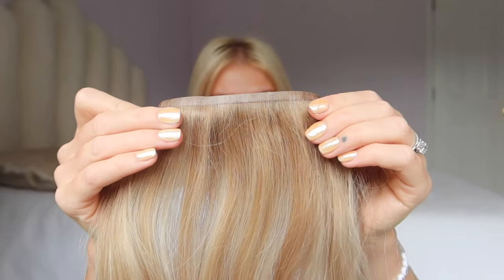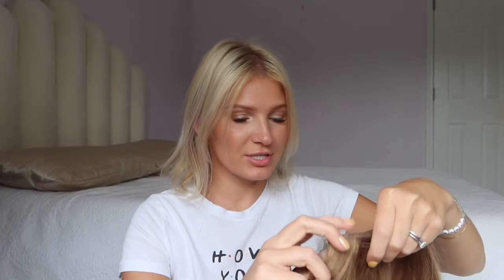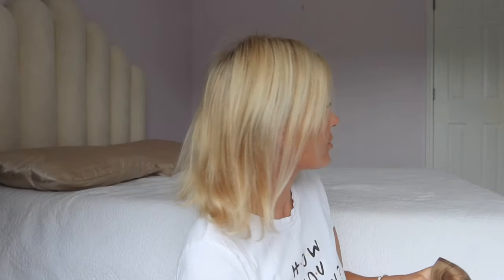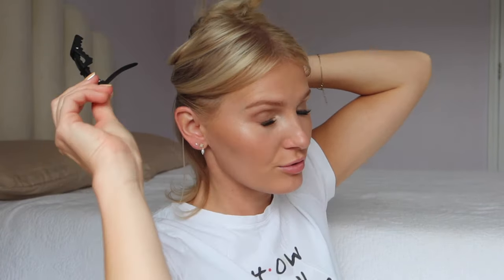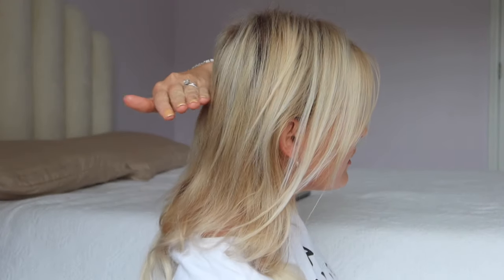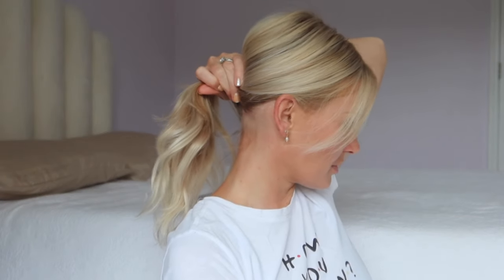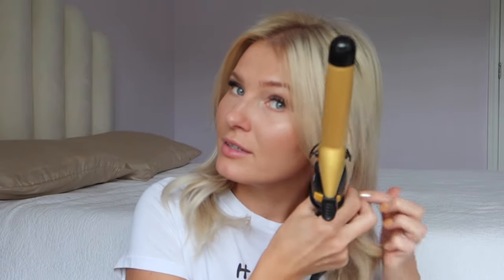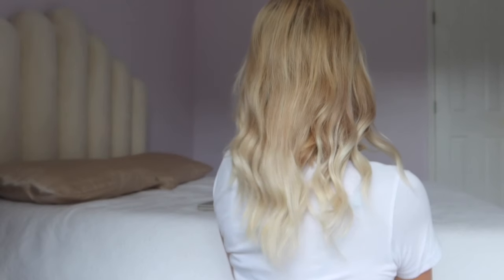Amazon SEAMLESS CLIP IN extensions for short fine, thin hair + how to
LINKS:
Seamless Clip-16 Inch-110G | Color: B8/60 Light Brown Fading to Platinum Blonde
→teasing comb
→Boldify powder for grit